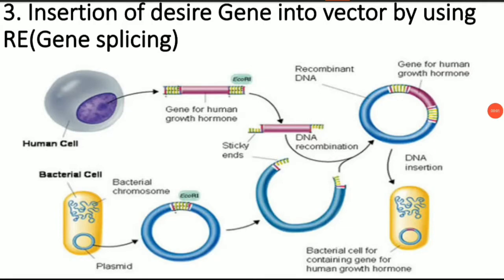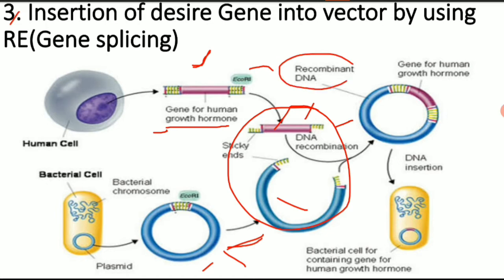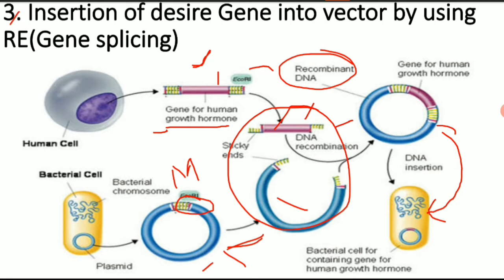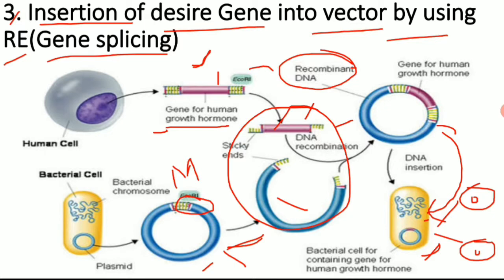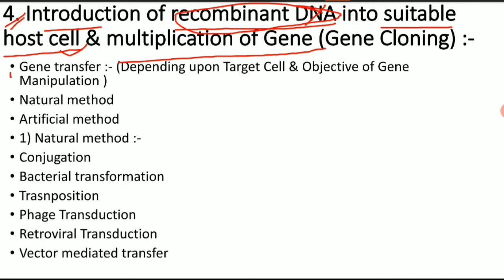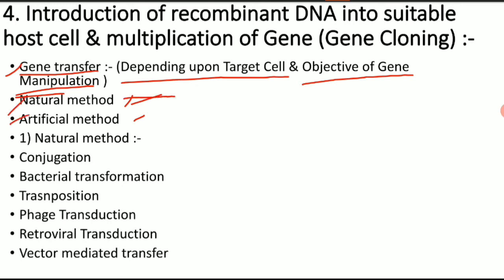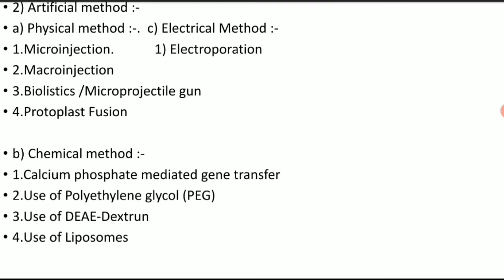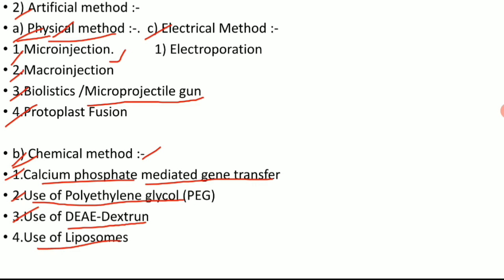Biotechnology Part 4